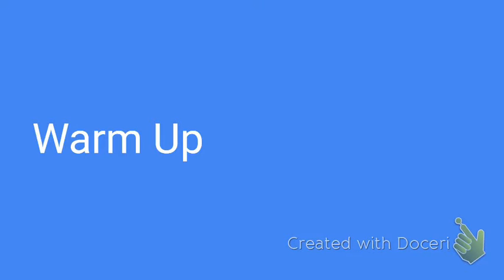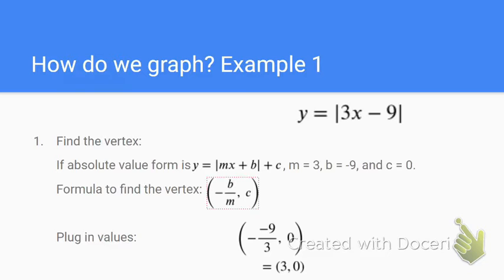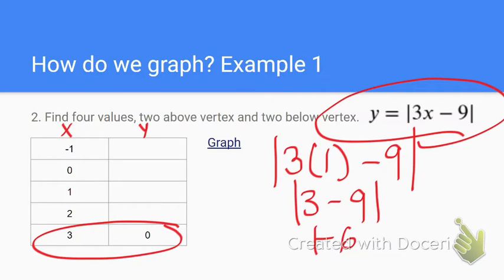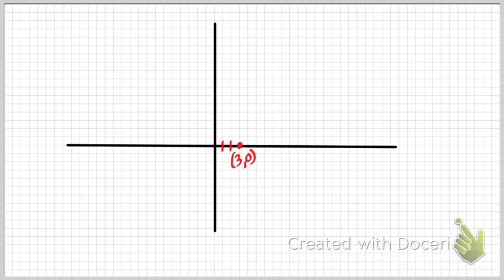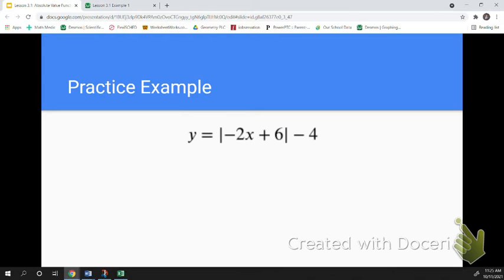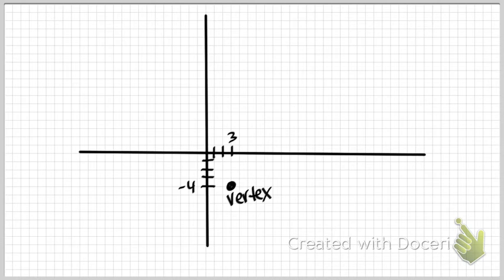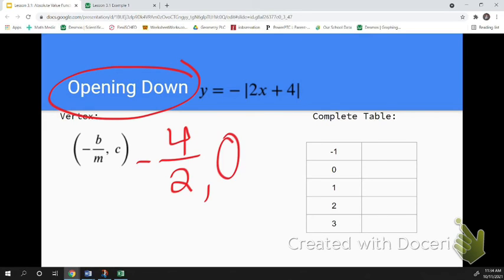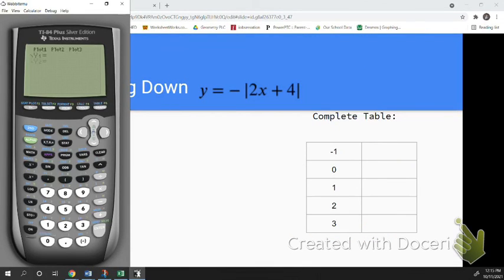Algebra 2 Lesson 3.1